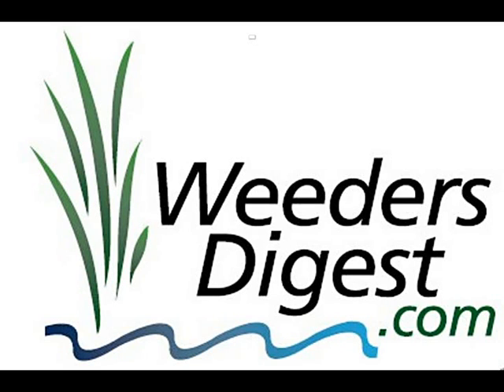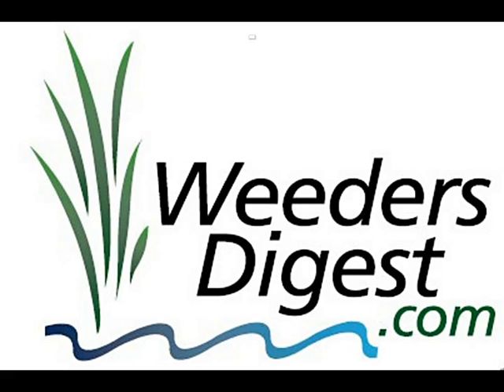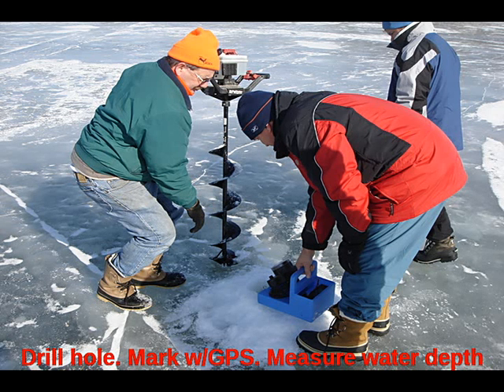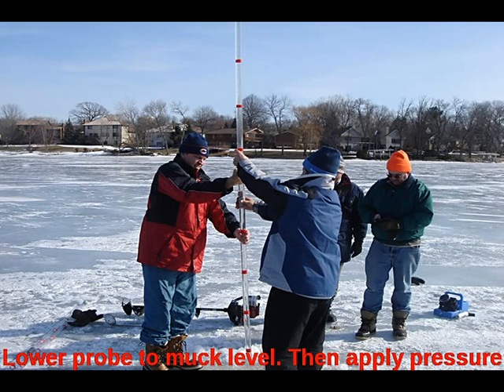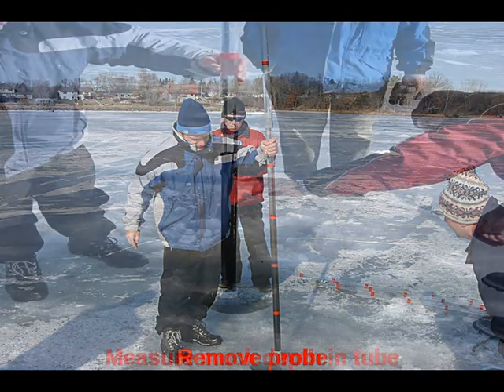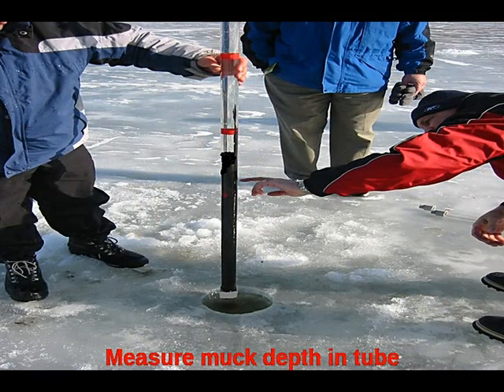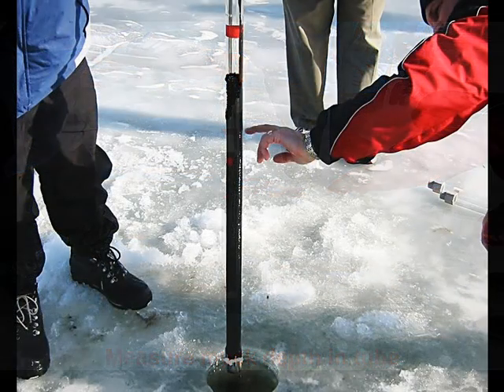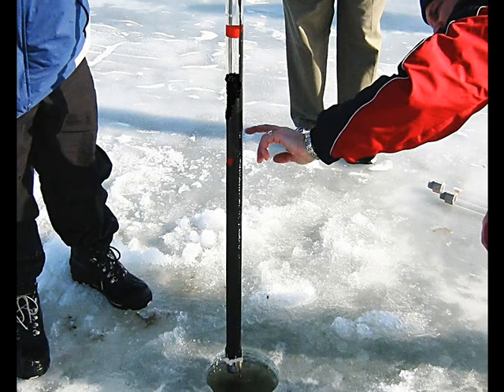SLUDGE SEDIMENT and MUCK Measurement in Lakes or Pond Muck Silt